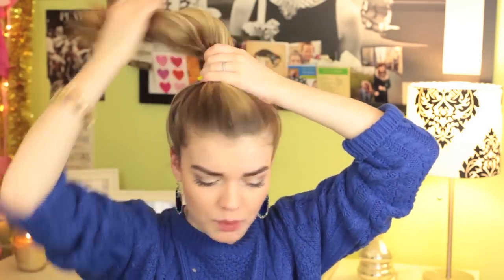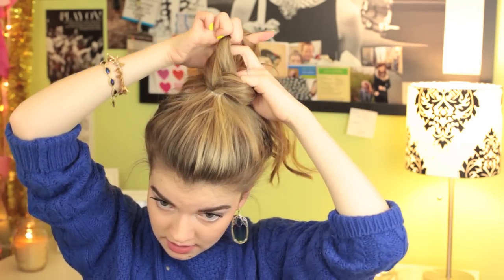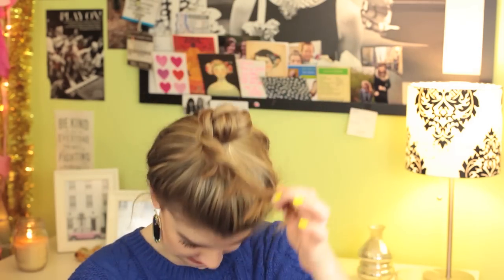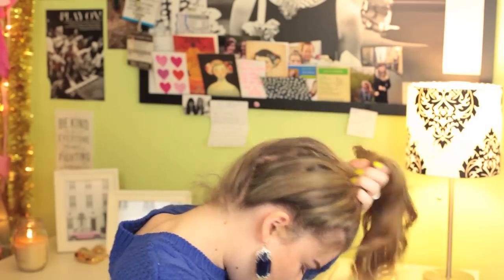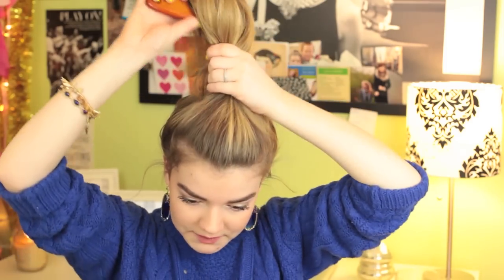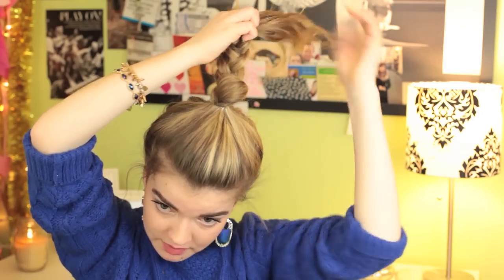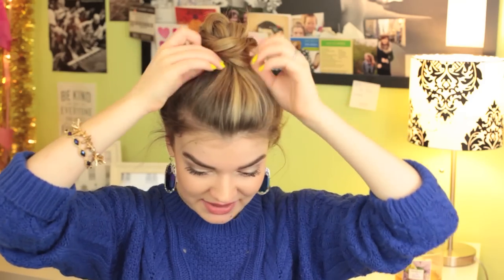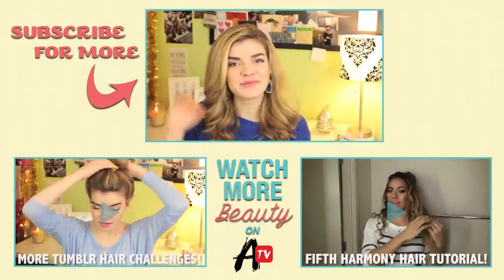Tumblr Braided Bun Challenge with Jessica Whitaker!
We always see the braided bun on Tumblr and Instagram but is it actually doable? Watch Jessica to find out! What Tumblr hairstyle should she try next time?

→ follow AwesomenessTV! ←